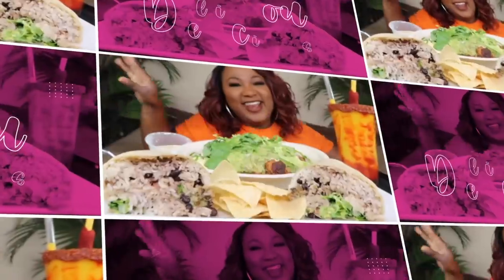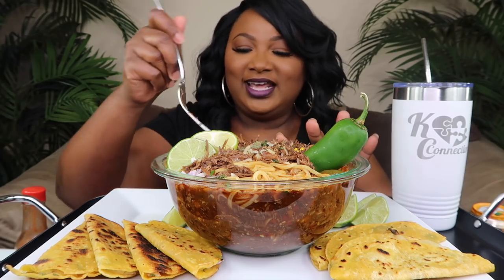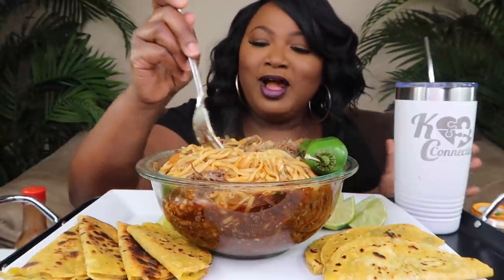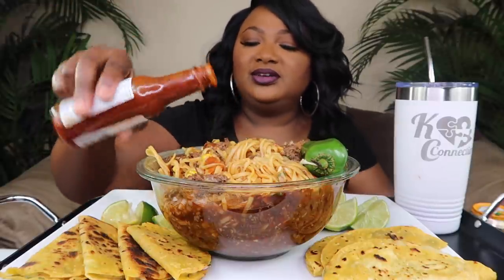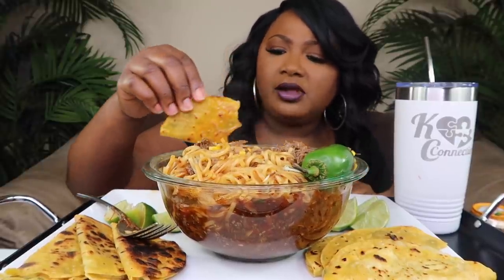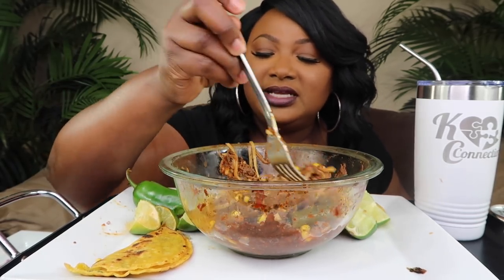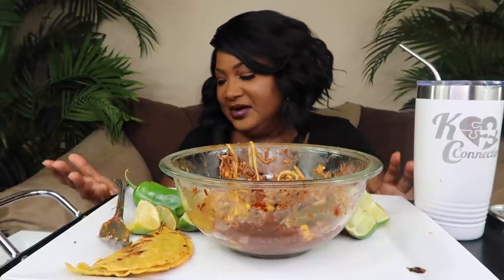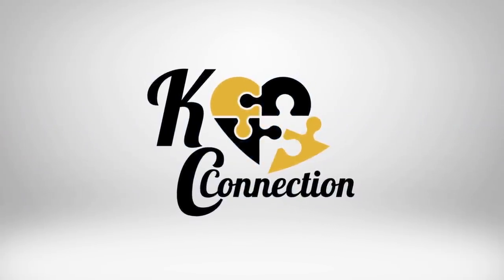BIRRIA RAMEN NOODLES MUKBANG 먹방쇼 , TRYING BIRRIA RAMEN FOR THE FIRST TIME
BIRRIA RAMEN NOODLES  MUKBANG 먹방쇼 , TRYING BIRRIA RAMEN FOR THE FIRST TIME ~ In this video I mukbang Birria Ramen Noodles . I am trying Birria Ramen for the first time . The beef birria broth was made by COOKING WITH KIONA . The link to her video was be down below .  I hope you enjoy this Mexican Food Mukbang.  Thank you for all of your love and support . Much Love to each and every one of you. Peace and Blessings.

Nissin RAOH, Miso Flavor, Authentic Japanese-Style Ramen, 3.77oz. (6-Count)

🛍 👚 KC Connection Merchandise ~ ( Temporarily Closed , Coming Back Soon )

1. King Crab ~ Costco
2. Snow Crab Legs ~ Rowe’s
3. Dungeness Crab ~ Rowe’s
4. Lobster Tails ~ Publix

Mailing Address :📦📬

KC Connection
9526 Argyle Forest Blvd , STE B2 #438